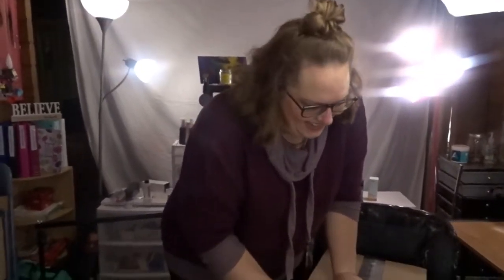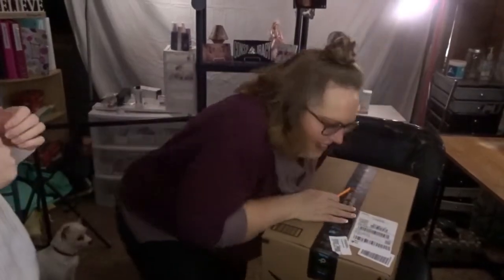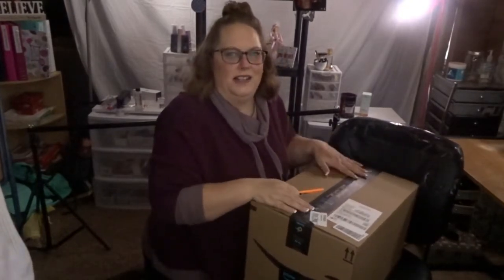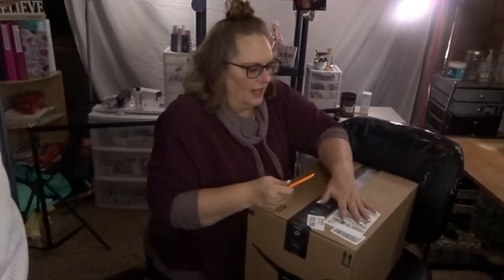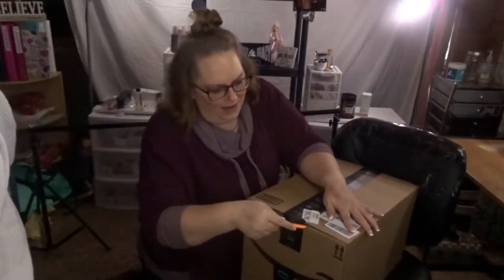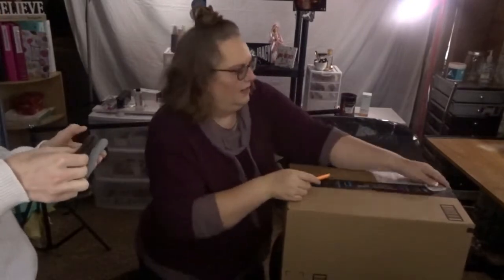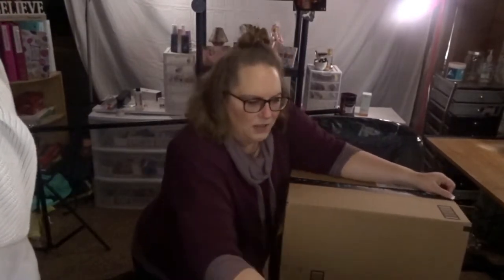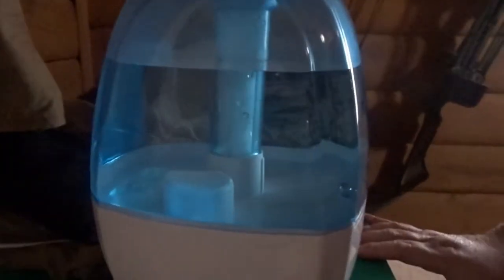HIAIR HUMIDIFIER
Cool Mist Humidifier

All of my subscription boxes are listed below!

Christine Reynolds
Ellensburg Wa.
98926